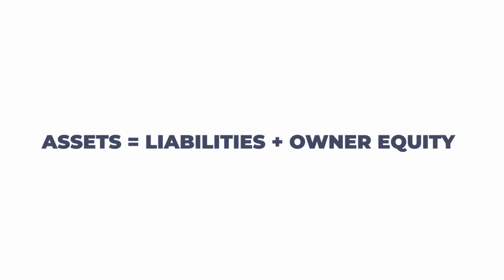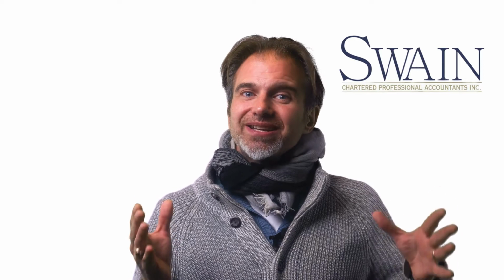Accounting Lesson 2 - The Accounting Equation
So this is Lesson 2,  'The Accounting Equation'!  It's just so simple (Assets = Liabilities + Owner Equity) but it is the universal basis for communicating an entity's net worth.  And, it sort of describes the heart of a company.